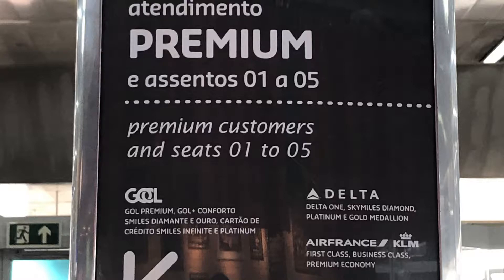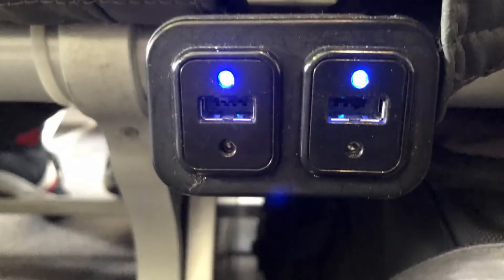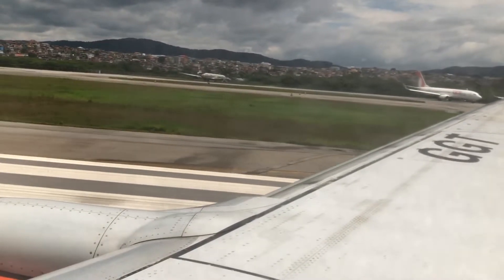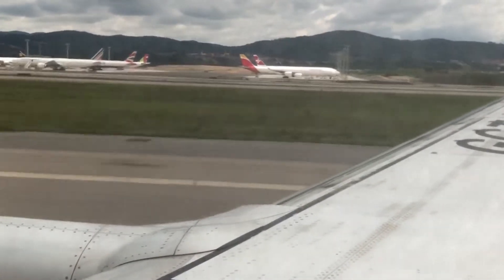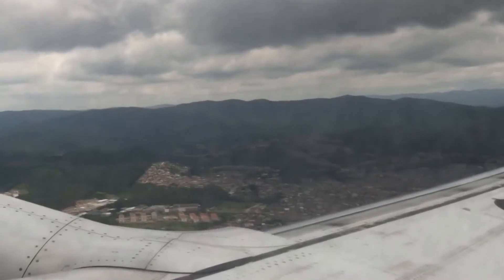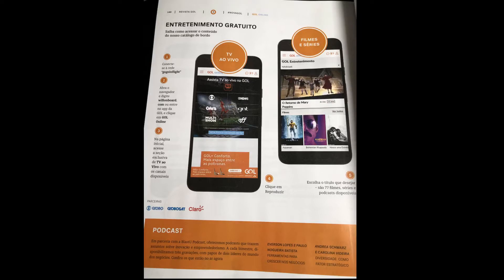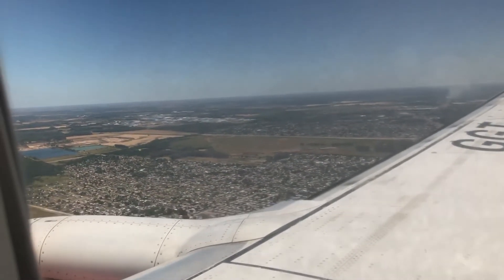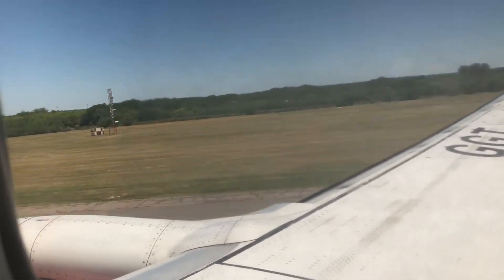GOL 7682 - GRU-EZE - 737-800 GOL Conforto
One of the better uses of Delta Sky Miles in my opinion as the cash prices between Gol,Aerolineas Argentina, and LATAM are through the roof. I am curious to know if anyone has flown GOL on some of their longer routes out of Miami into Northern Brazil?